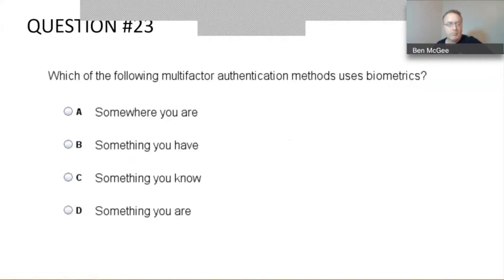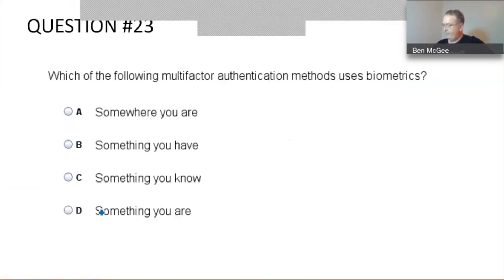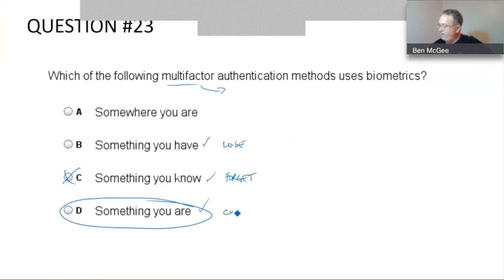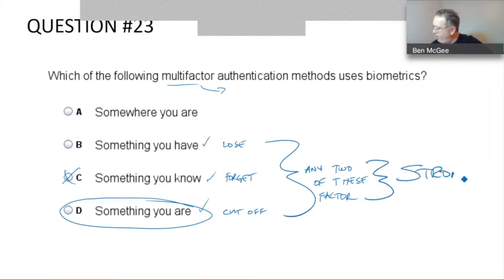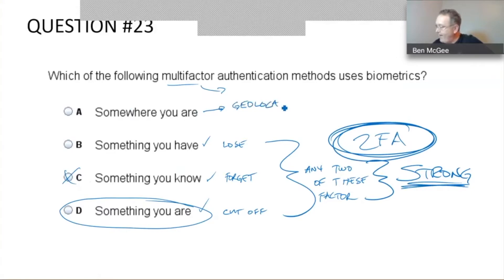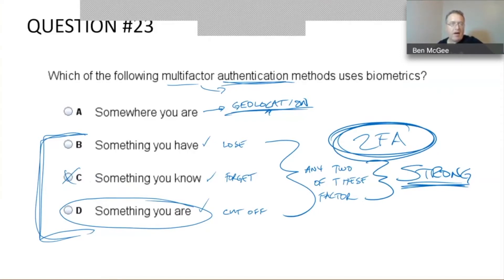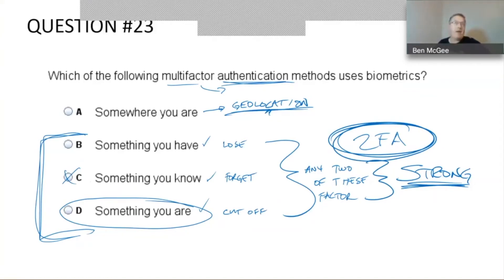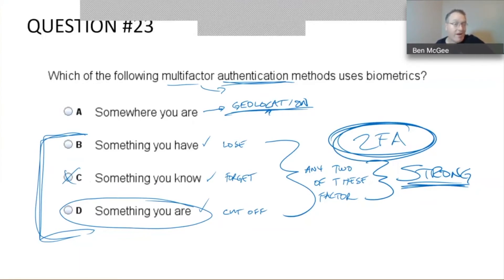Security+ 601 Sample Questions Review COMPTIA Security+ sy0601 -- 2FA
Security+ 601    Sample Questions Review   COMPTIA Security+ sy0 601    Biometrics    Multifactor Authentication 2FA